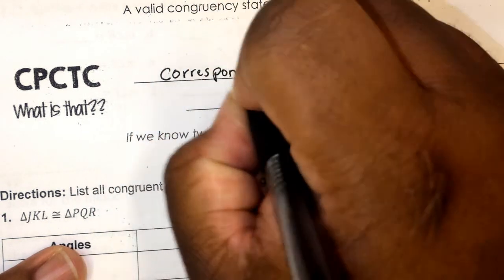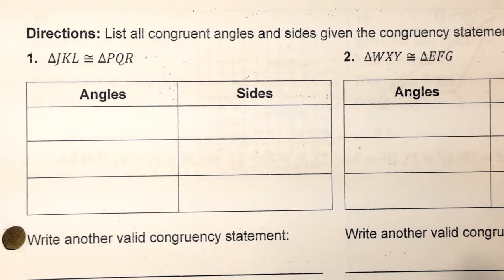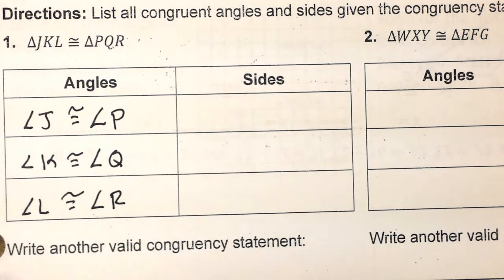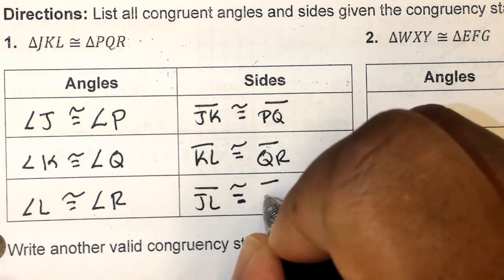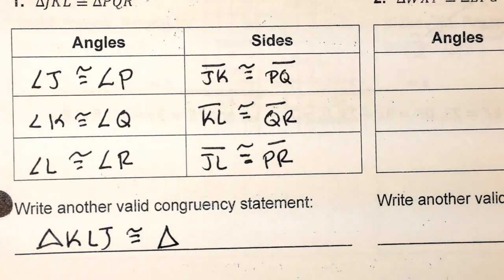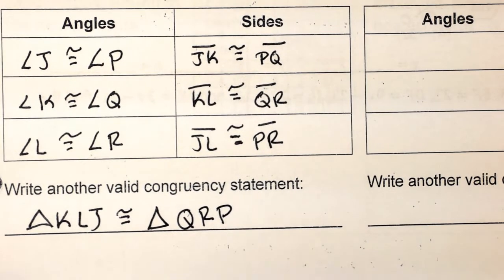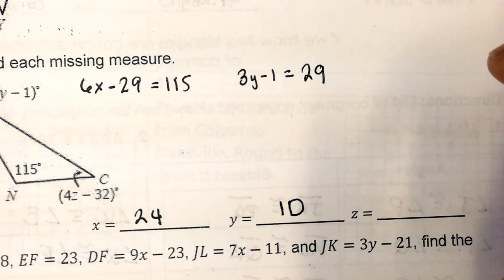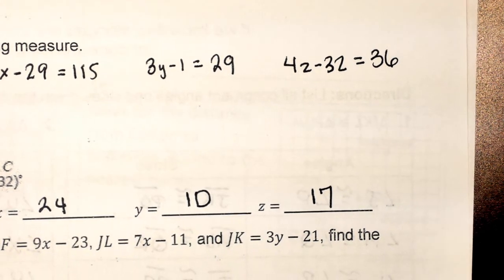Congruent Triangles Notes 11.06.20